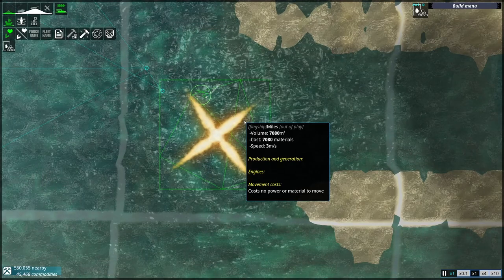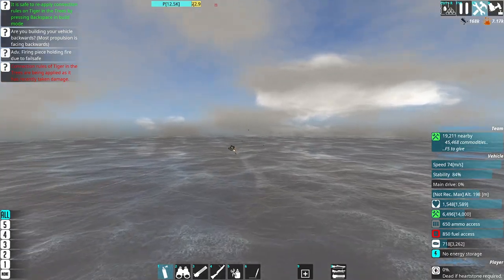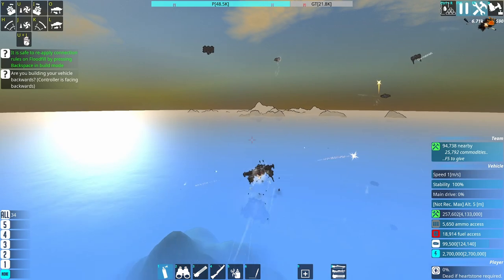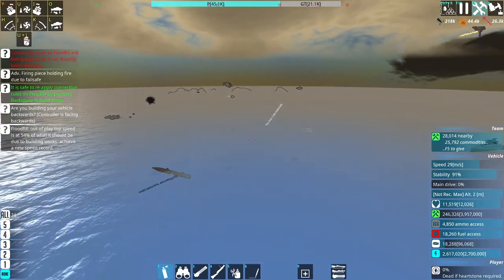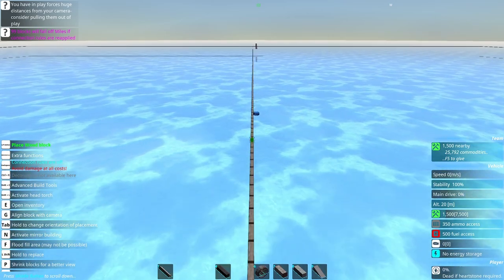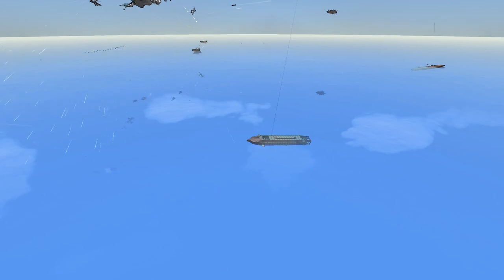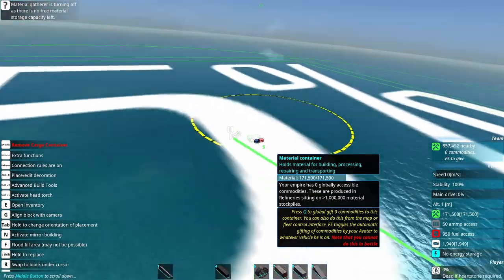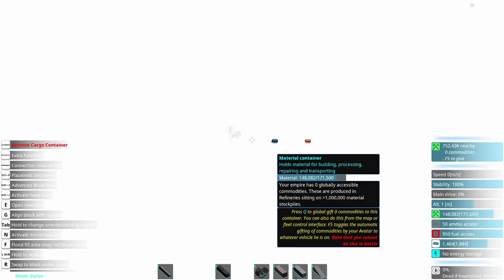Meet Miles the Square Mile - Live Wood Neter 13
Part of the goal of the Live Wood series was always to make something that took up a very large amount of room, and that's what I've gone and done.
Something that I learned after this endeavor is that putting a vehicle into play has a fixed cost dependent on the size of its bounding box, so if you do want to make a large grid-like vehicle which is mostly air, it would be better to make it as thin as possible. I imagine that the reason is there is some array allocation that has an element for each space in the craft's bounding box. I always imagined that there was something far more clever being done, but I supposed I was wrong.